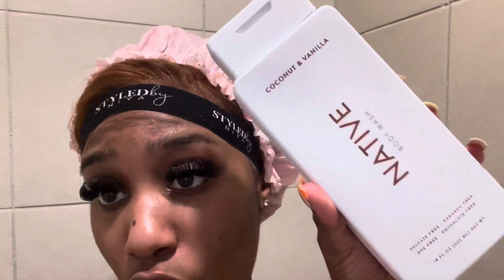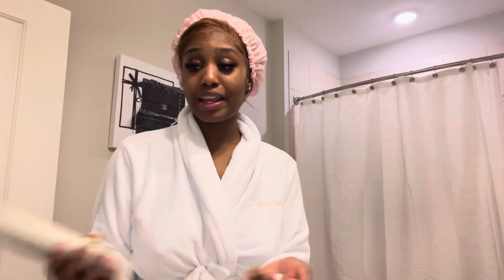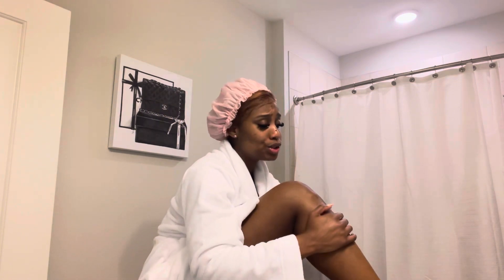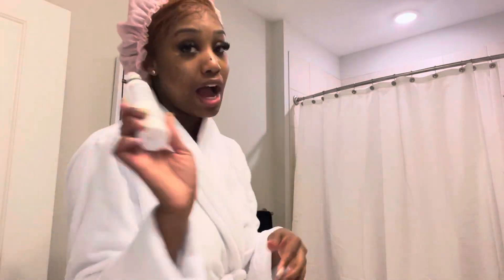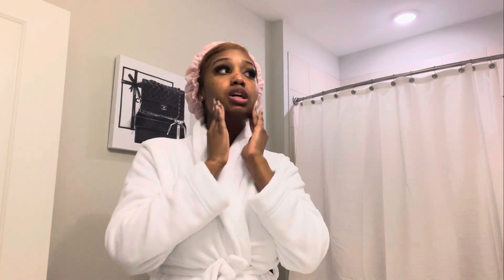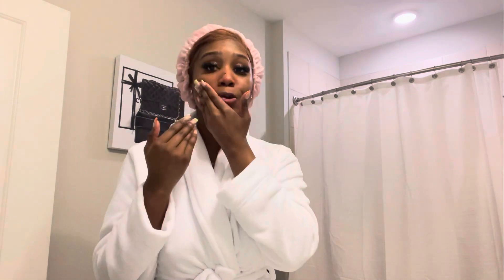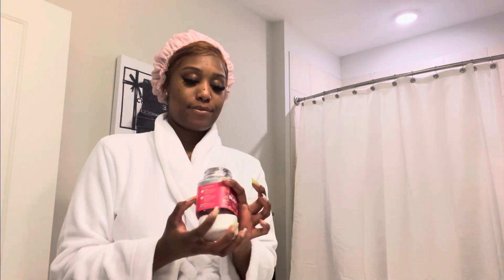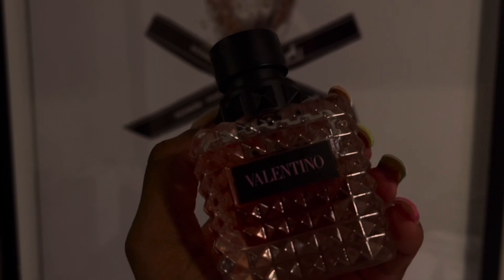Episode 2: Night Care Routine| Products| BreakOuts| Chemical Peel | Skin Care.